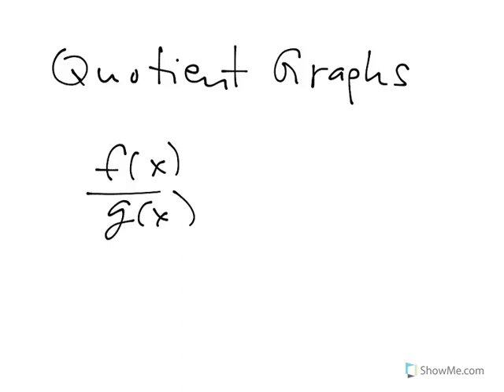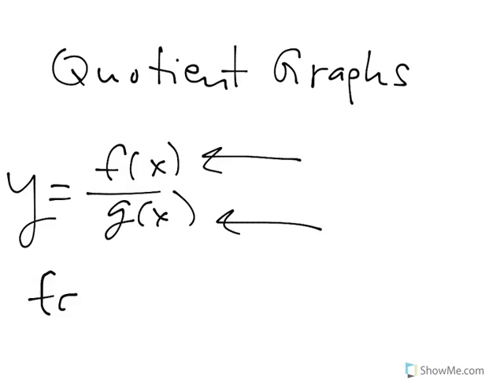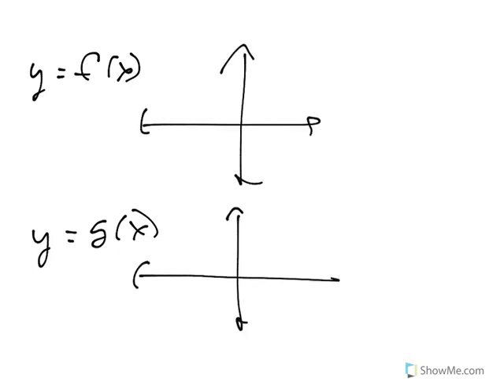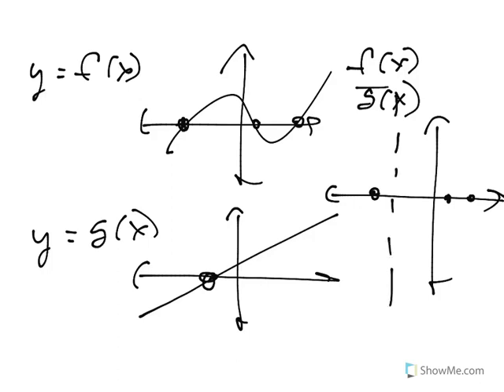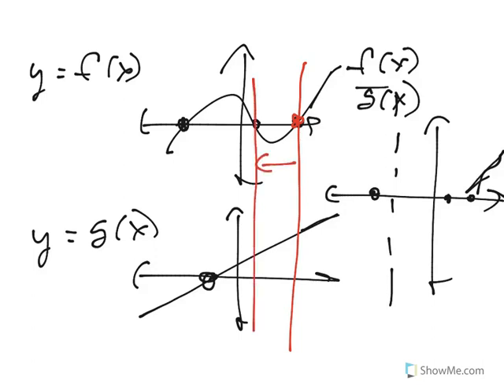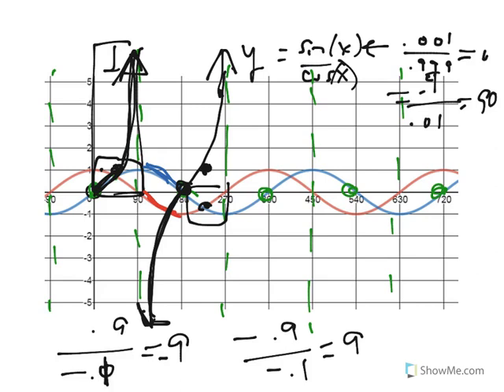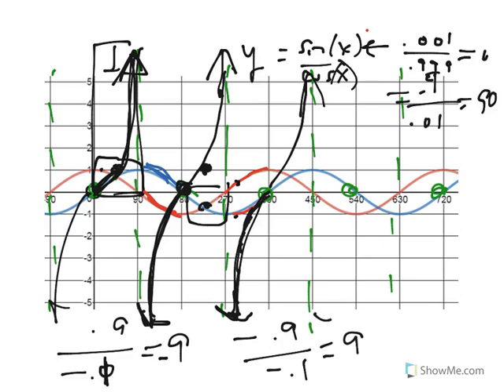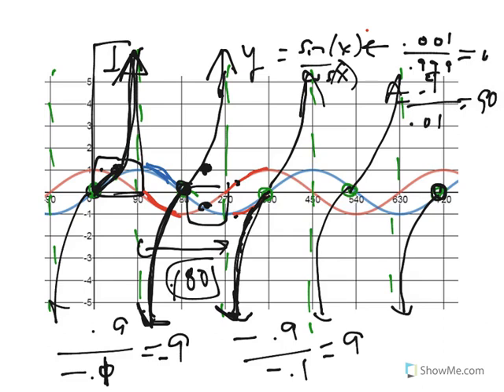Precal Fall 09 Quotient Graphs